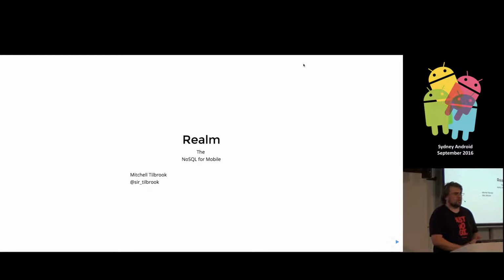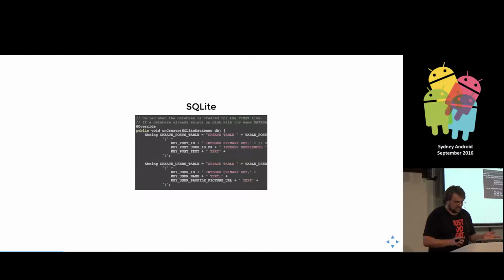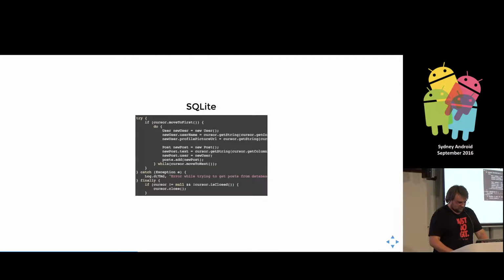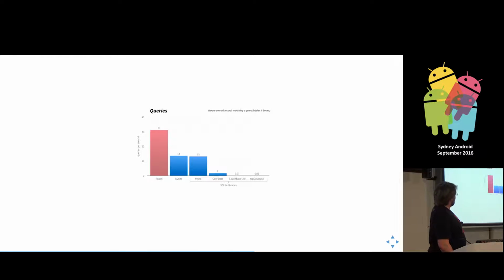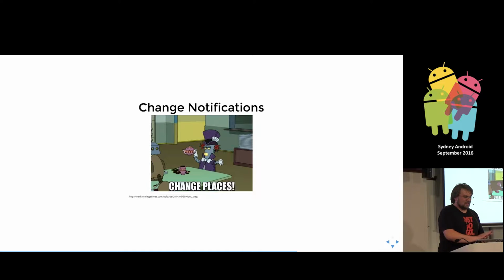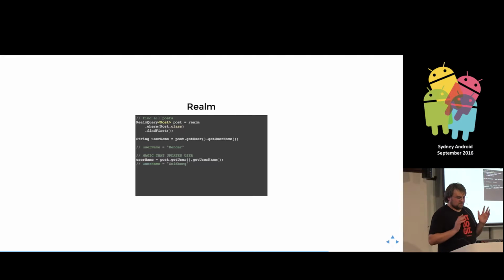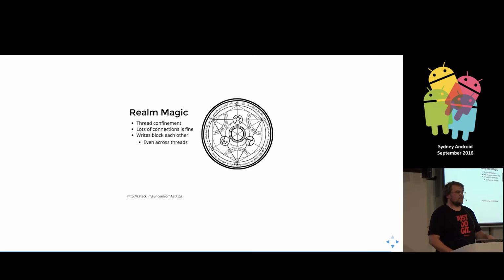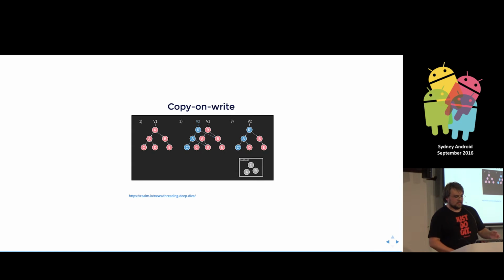Realm the NoSQL of mobile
A Brief and heigh level comparison of Realm and SQLite.